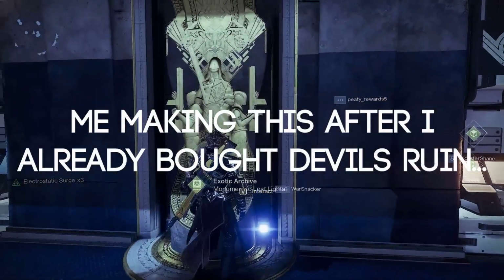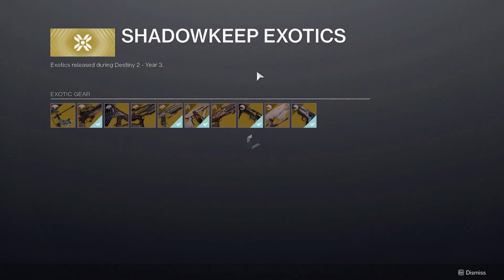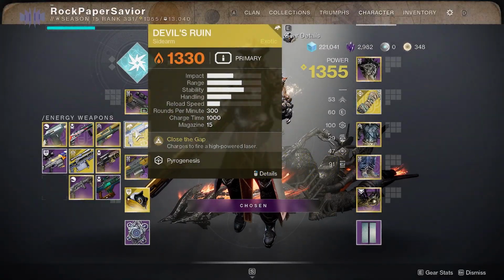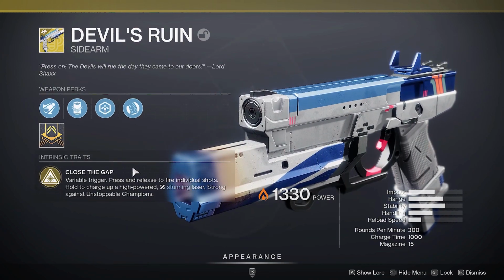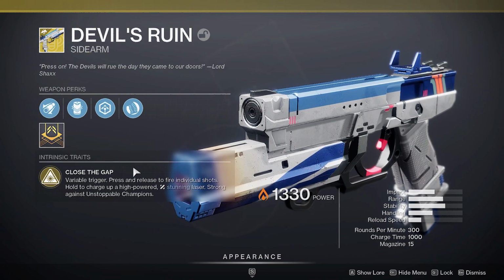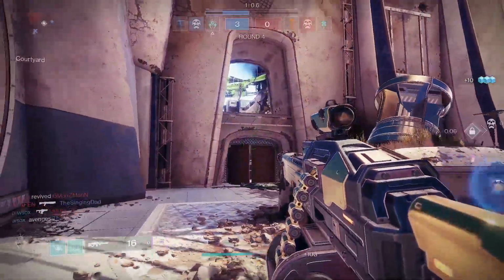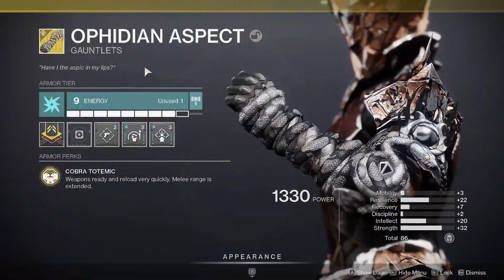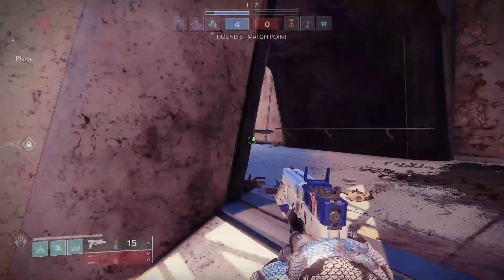Devil's Ruin is a Close Range KING | Quick Reviews in Destiny 2 | Beyond Light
Honestly can't wait to make a video on the Colossus LMG
My roommate walked in so sorry if it sounds like I'm about to laugh at the end lol.